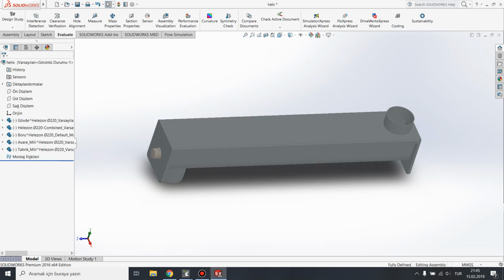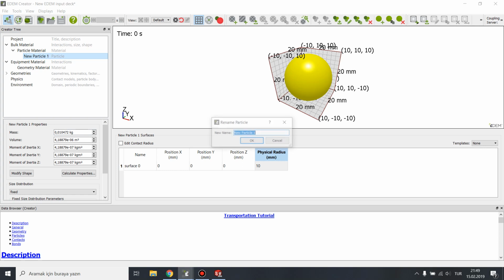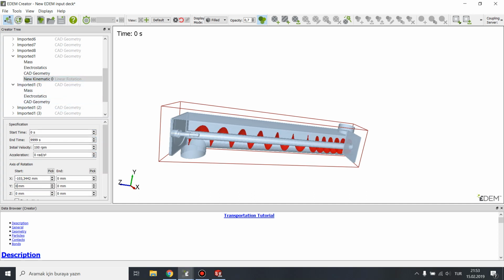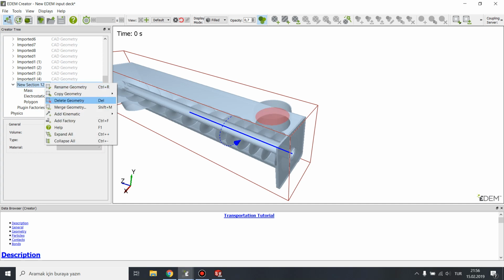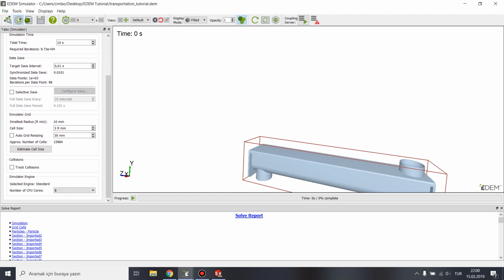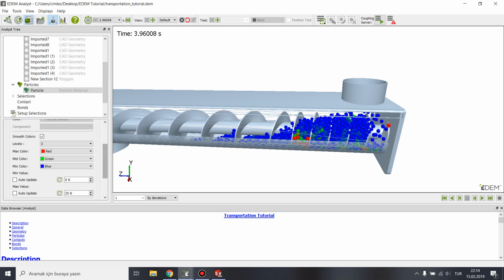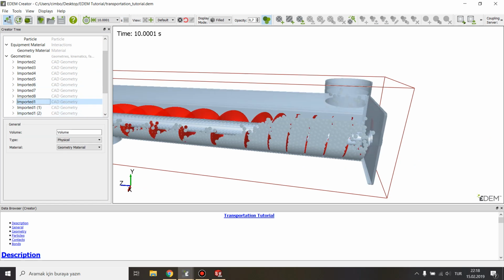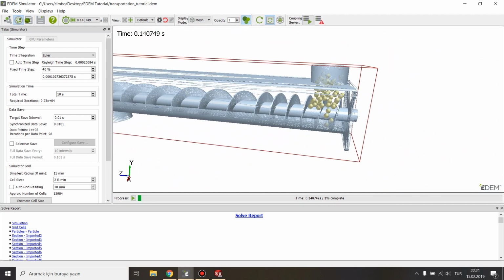Introduction to EDEM - Particle Flow Over Screw Tutorial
Hello everyone,
In this video I tried to introduce you the EDEM software, which is used for DEM ( Discrete Element Method) simulations. I created a model for transportation of particles over an helix and shown the solving and post-processing processes. I hope it will be helpful for your project.